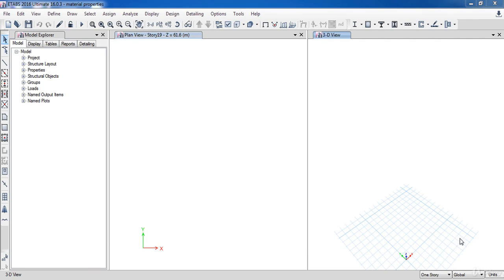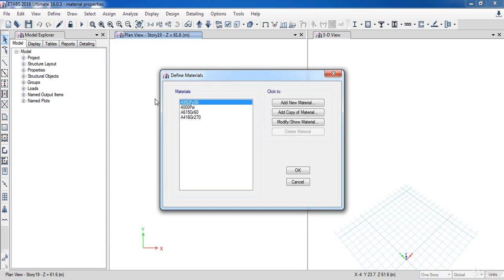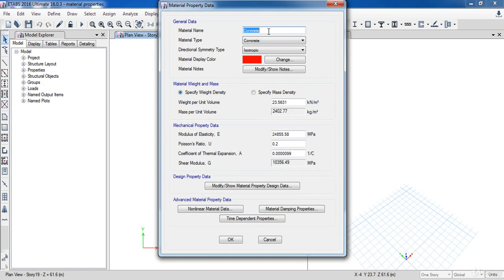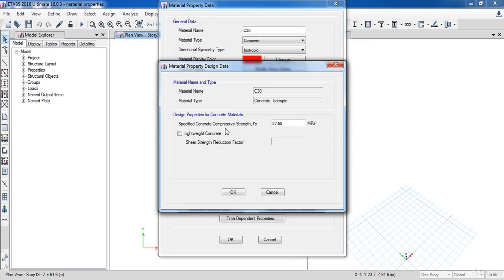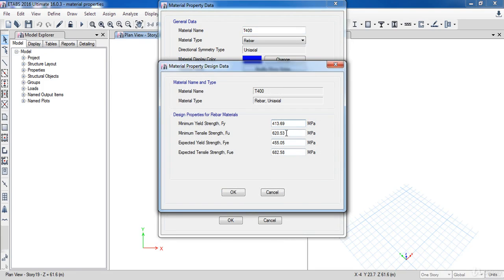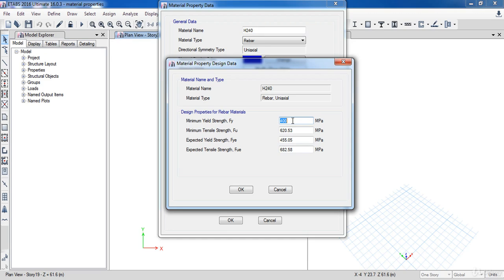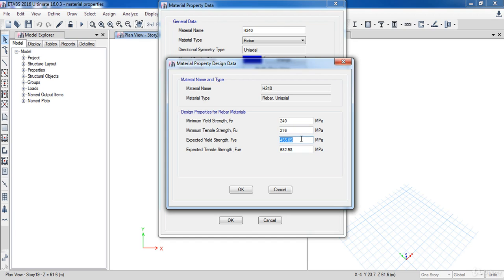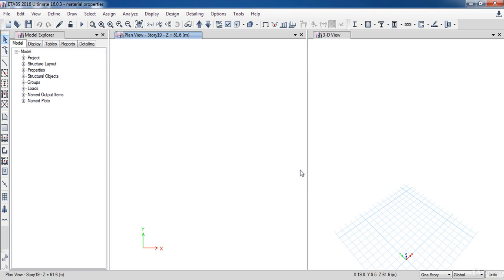How to Define the Materials Property of Structural element in Etabs (003)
This video show how to define material property of concrete and rebar